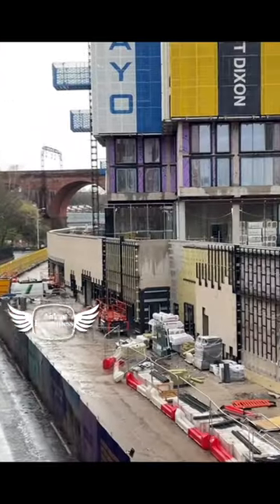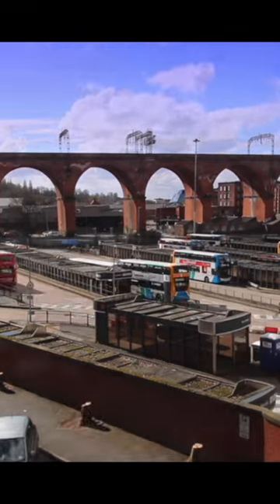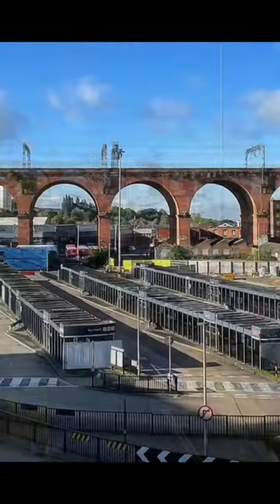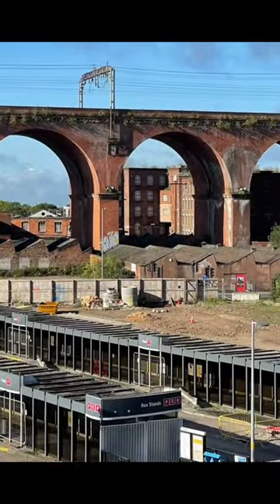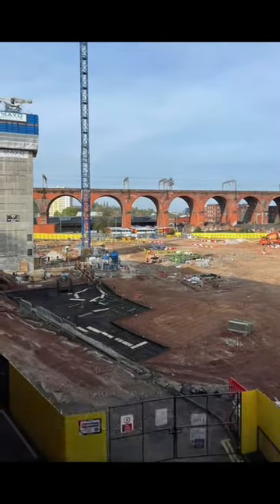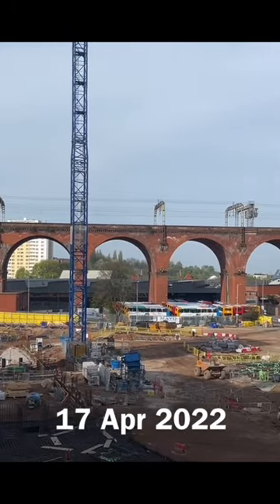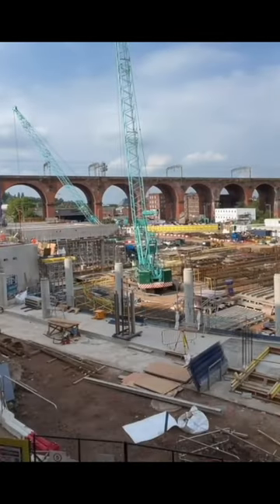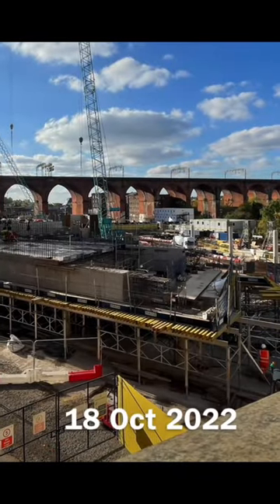Stockport Transport Interchange taking shape Mar 2021-Jan 2023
These pictures document the building of Stockport transport interchange rom early 2021 until January 2023. We also see the Railway Viaduct, Stockport's most prominent landmark, opened in 1840. The current building projects mean that the view of the viaduct will be obscured, which many people regret. @aidaneyewitness